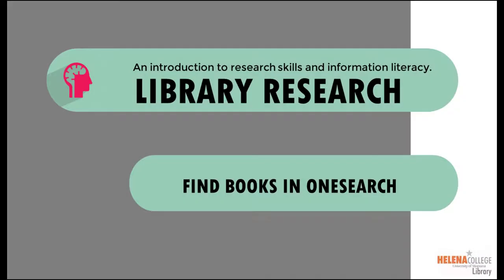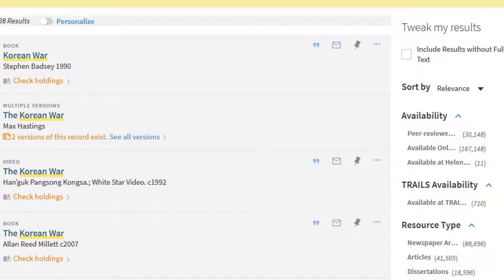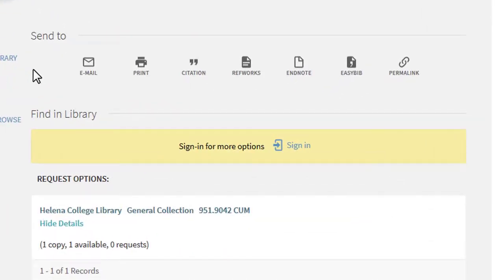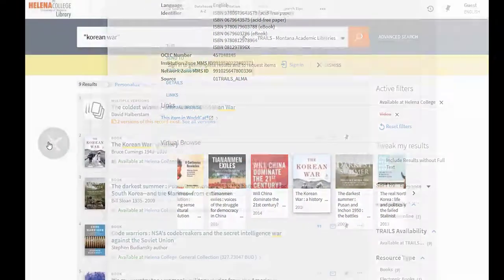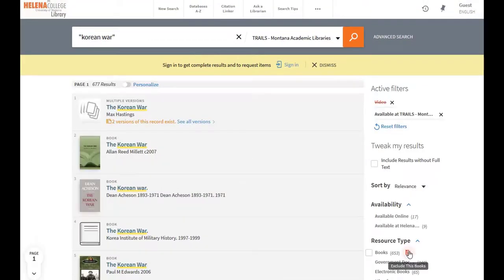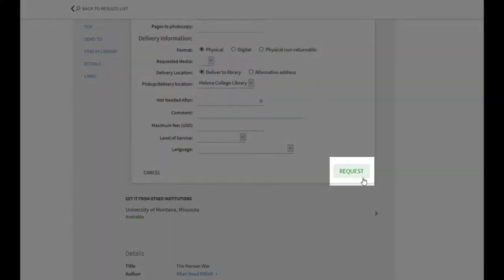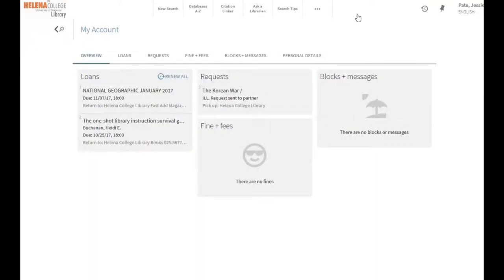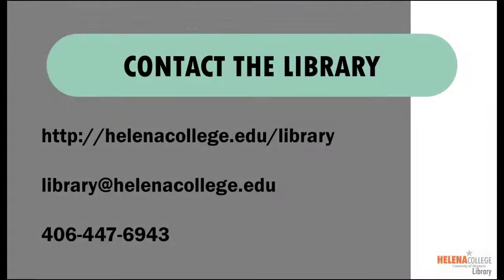Find Books in OneSearch (new interface!)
OneSearch has gotten a facelift and some new tools. Learn how to find books at Helena College, find and request books at other Montana Academic Libraries, and access your account.

0:17 Basic search and filtering
0.55 Find books at Helena College
2:10 Find and request books from other Montana Academic Libraries
3:33 Save items to your favorites
3:45 Access your account
4:04 More search and filter tips